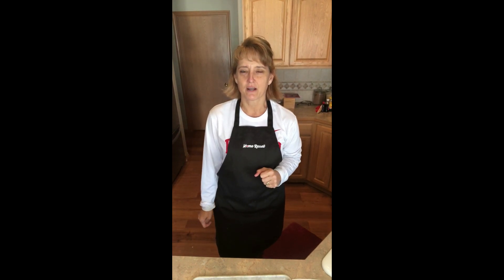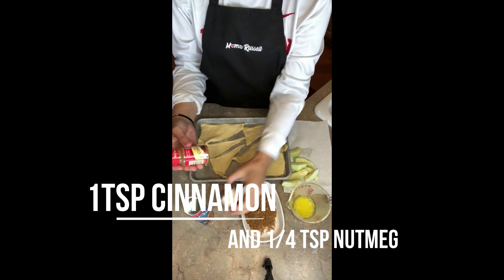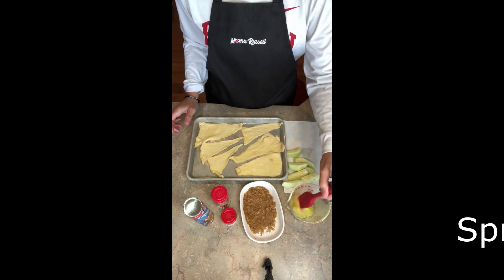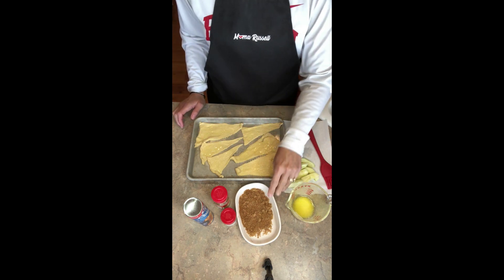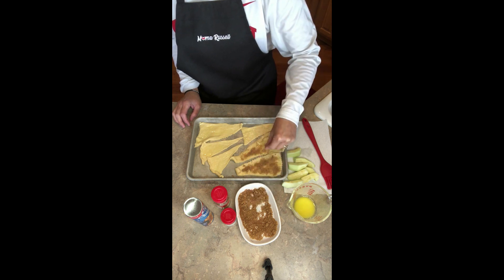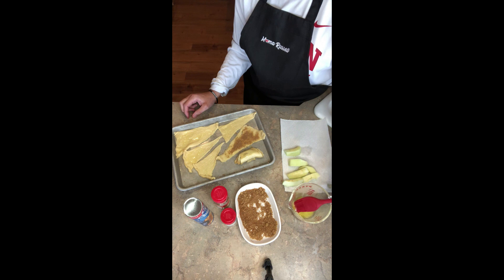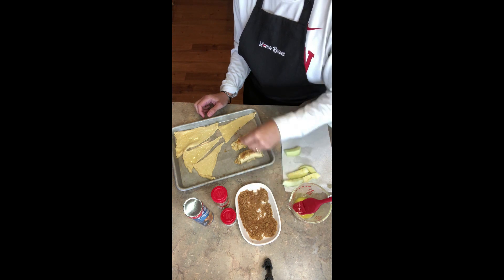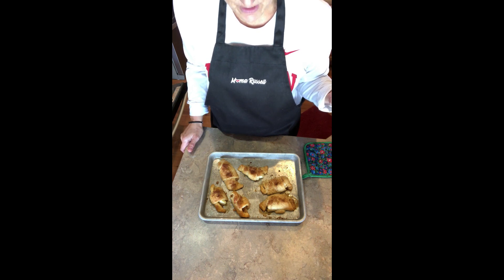Apple Pie Bites - Super Simple Fall Treat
1 pkg crescent rolls
2T melted butter
1/4 cup brown sugar
1tsp cinnamon
1/4 tsp nutmeg
1 Granny Smith Apple or a good baking apple
Lightly grease a cookie sheet
In small bowl, combine brown sugar, cinnamon and nutmeg
Arrange crescent roll triangles on baking sheet
Spread melted butter on each triangle
Sprinkle with brown sugar mixture
Place apple slice on the wide end of the triangle and roll into crescent shape
Brush each roll with remaining butter
Sprinkle lightly with the remaining brown sugar mixture
Bake for 10-12 minutes or until golden brown and roll is completely baked
Cool for 5 minutes